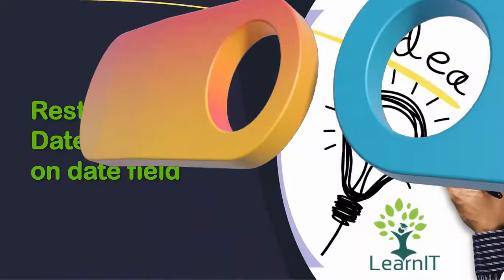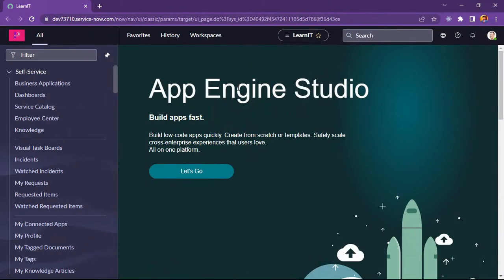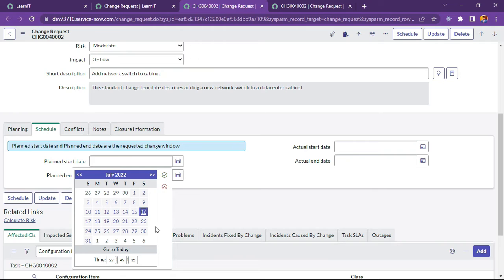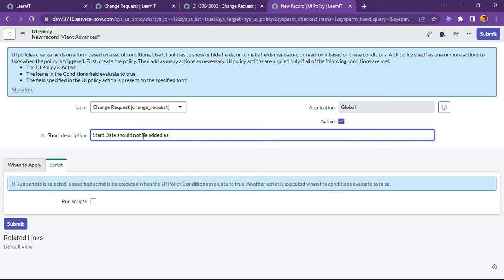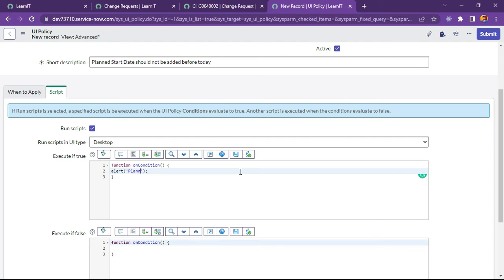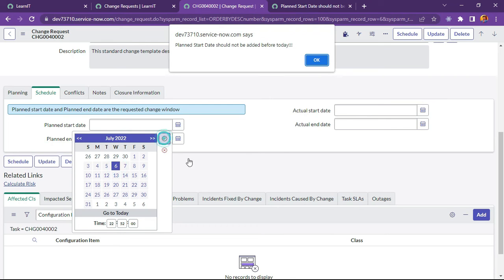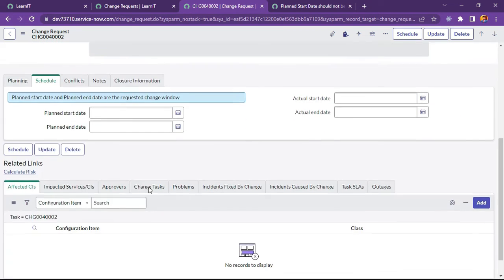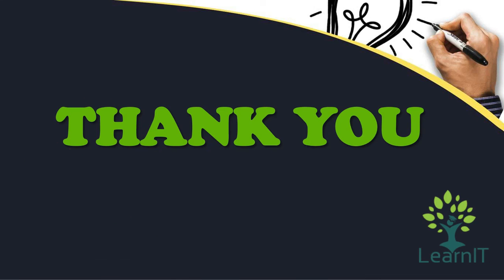Restrict Past Date Selections on Date field | UI Policies | ServiceNow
In this session, I have explained how we can Restrict Past Date Selections using UI Policy in ServiceNow.

UI POLICY

Table - Change Request
Conditions - Planned Start Date before Today
Execute if true Scripts -

function onCondition() {
    alert('Planned Start Date should not be added before today!!!');
 g_form.clearValue('start_date');